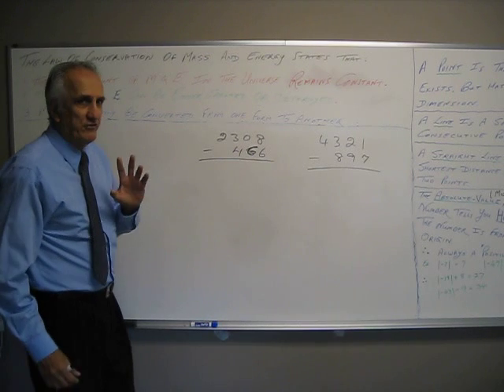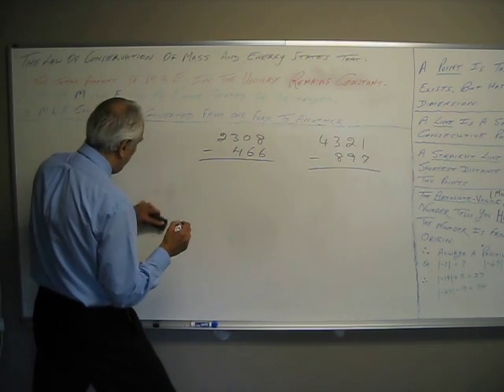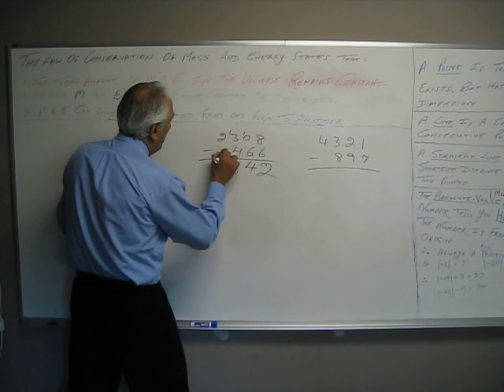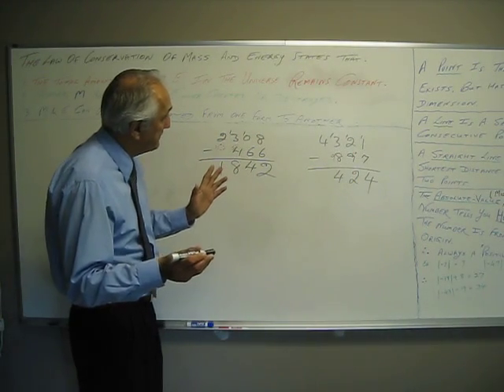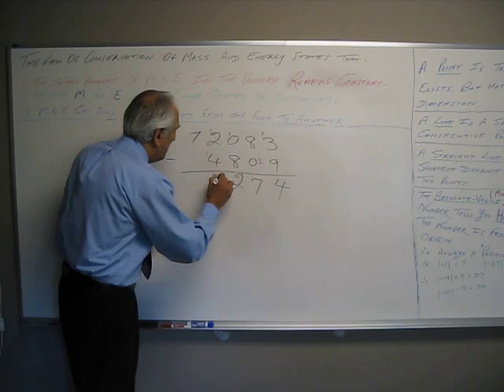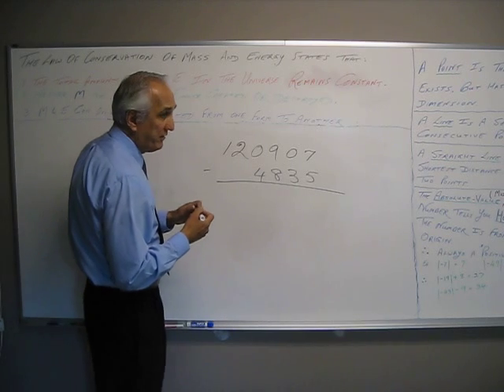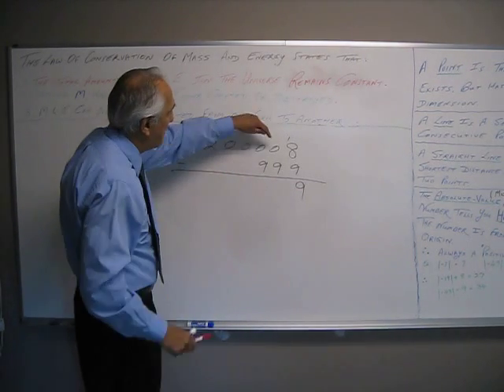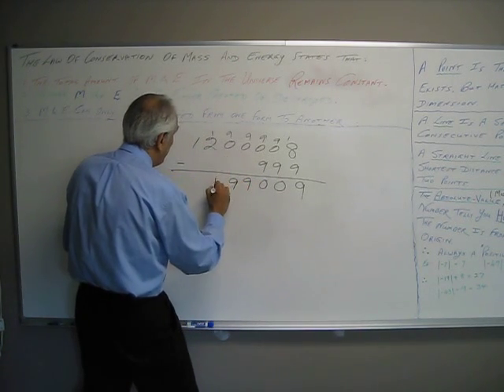Lesson on Subtraction